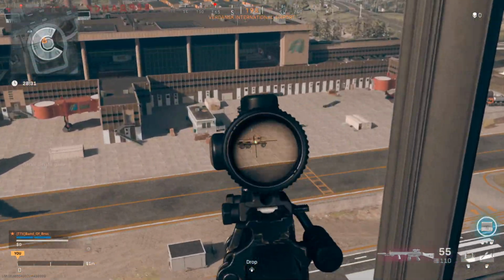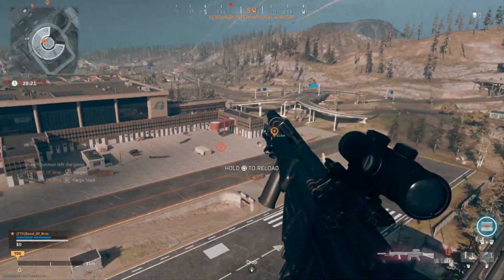* BURST FIRE * is BETTER THAN CRONUS in WARZONE 😮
Unlock The True POWER of BURST FIRE in WARZONE and you will be able to BEAM anyone with HIGH RECOIL guns!